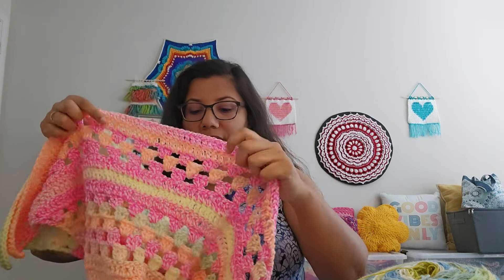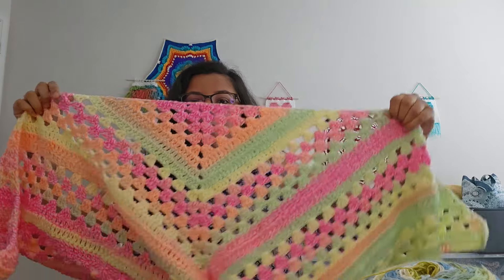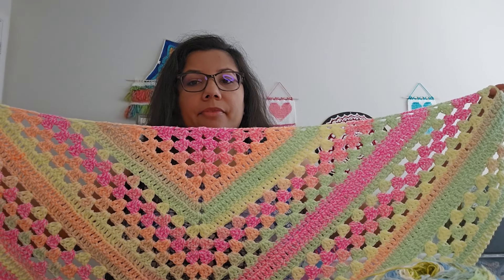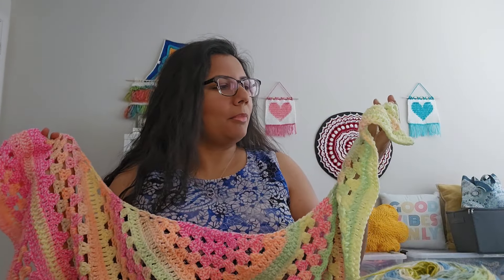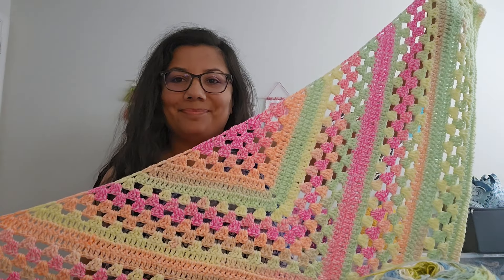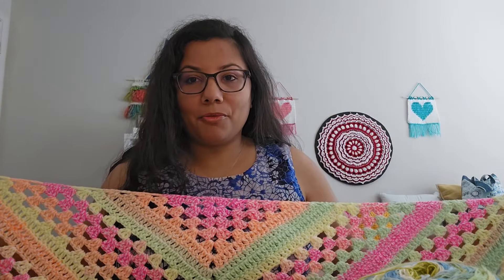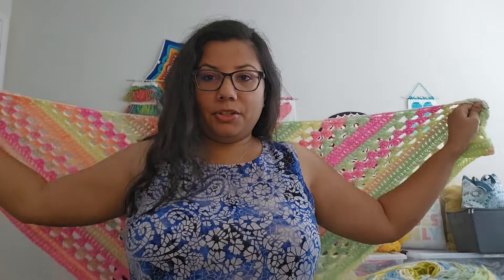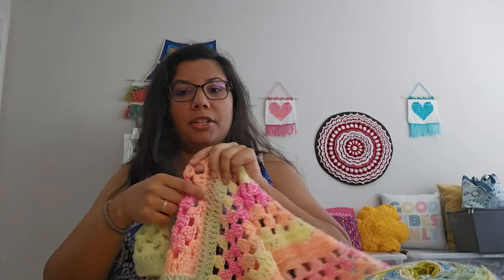Back home with lots of finished objects! Still obsessed with the Annabelle shawl 😊❤️🧶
Thank you for your sweet comments and emails. I love sharing this part of my world with this community. Have a wonderful crochetful day!